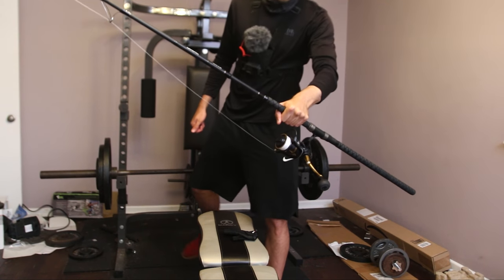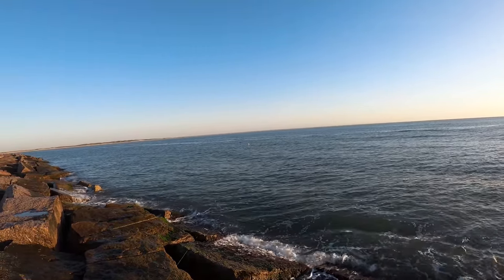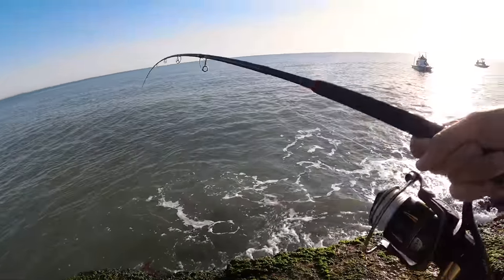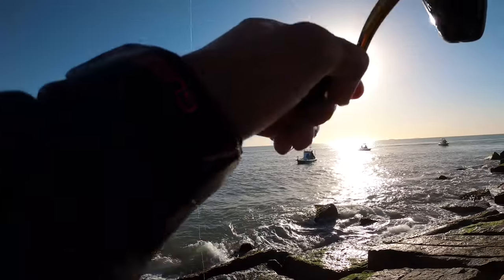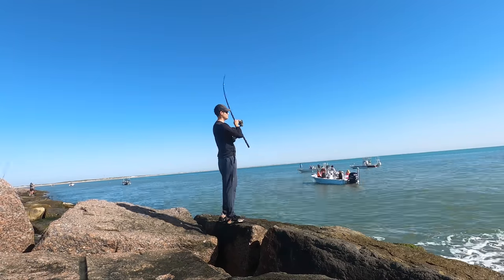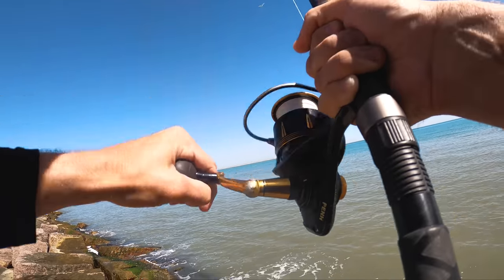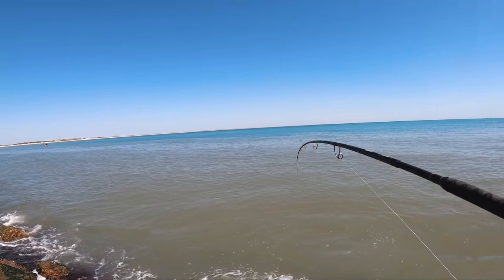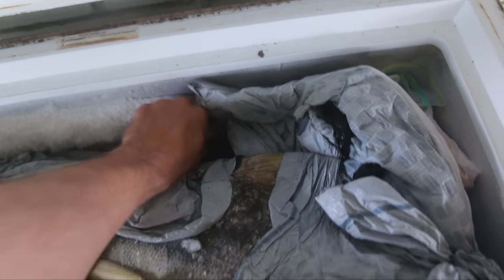what happens when the jetties are surrounded by bait?? (MONSTER CAUGHT)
Rewards:
1 - Weeklyish fishing reports + 3oz spoon jetty tutorial video
2 - spreadsheet showing were fish are seen during each month of the year
3 - 3oz spoon jetty fishing tutorial video
4 - Video of some fishing secrets I've picked up

song - DEADLIFE - Kid From Nowhere

Jetty fishing is back on the menu for me with the water and weather heating up.  Fishing for jetty bull redfish and jetty jack crevalle. Fishing port Aransas corpus Christi.